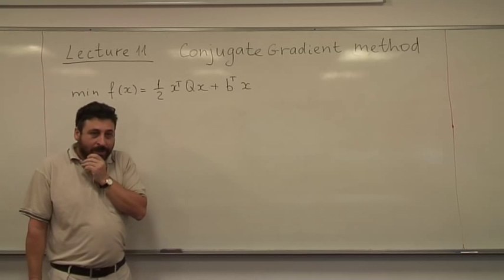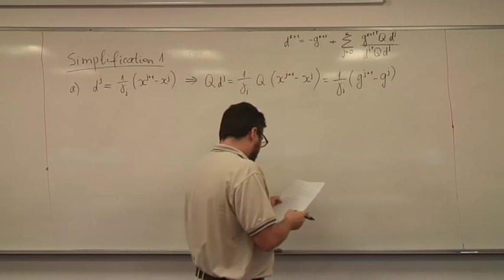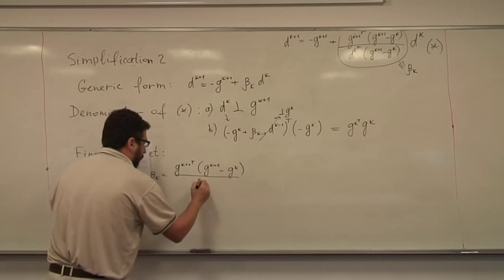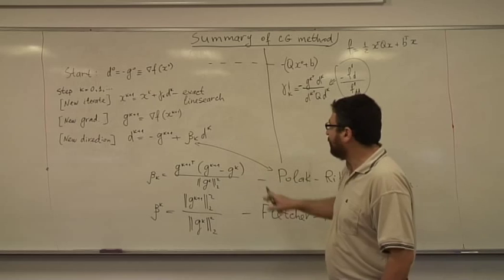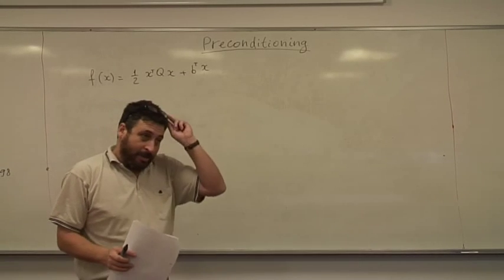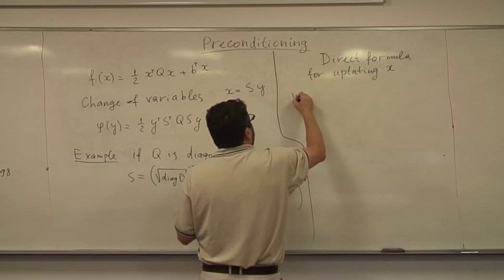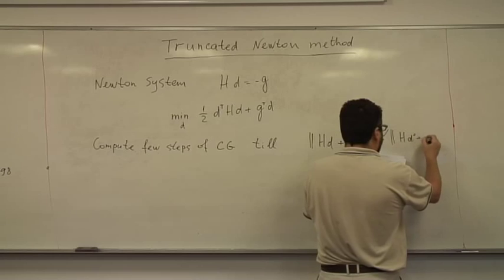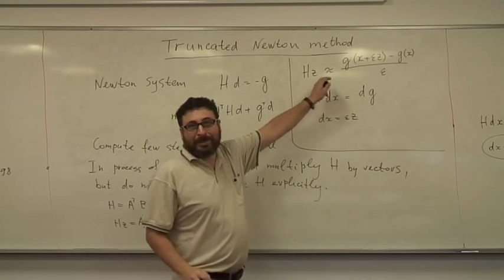Lecture 11 Method of Conjugate Gradients 2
Lecture course 236330, Introduction to Optimization, by Michael Zibulevsky, Technion

Derivation of the method of Conjugate Gradients 0:0 (slides 5:34, 12:11, 19:32)
Summary of CG method 19:33 (slides 27:06)
Convergence rate of CG 27:08 (slides 32:57)
Preconditioning  32:58 (slides 44:03)
Truncated Newton method 44:04 (slide 50:20)
Computational burden to compute function, gradient and Hessian-vector product is about the same 50:20 (slides 52:36, 57:14)